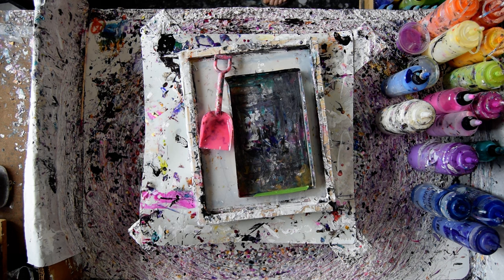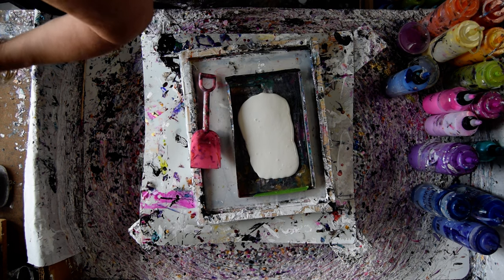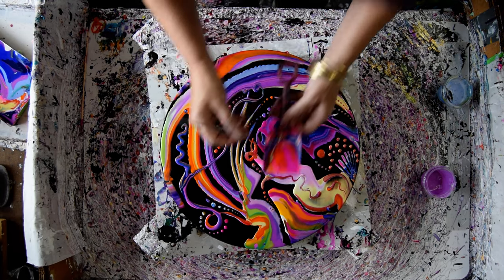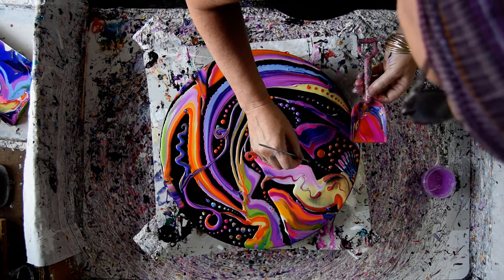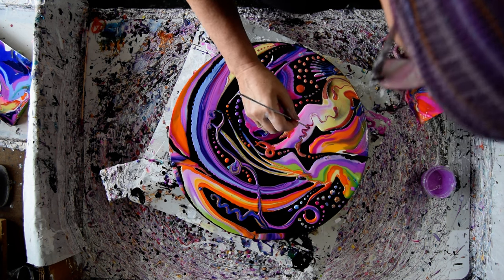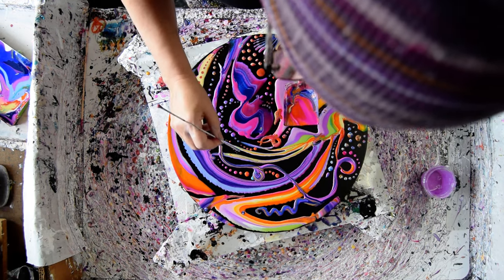#9280 The Aquarium-Shovel Transfer Using Vivid Colourarte Colors Fluid Art 4.27.2023intuitive art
Colourarte Colors -Primary Elements=P.E. (Pigment Powders) Prizm Pours Colors-P.P.
Vivid Intense & Vivid Intense Fluorescents Acrylics V.I.& VIF -listed- Chantilly Lace-P.P.-Wild Orchid-P.P.-Indigo Violet-P.P.-Midnight Shadow-P.P.Blue Velvet-P.P.-Egyptian Blue-P.P.-
Frosted Berry(P.P.) with added Red Violet- VIF
Jasmine-P.E.-Shiny Taffetta P.P.-Orange Crush-P.P.-Plum Blossom -P.E.-Saffron-P.P. Sour Lemon with added Orange Crush-P.P.- Fandango-P.P.-Fluorescent Pink -VIF-Alizerine Rose -VI
Frosted (P.P.-with added straight VI Unramarine 8 drops-red violet straight 1 drop-Custom
The Dry canvas is primed with Meden Black

 I am using a pre-primed and dry black 16" round stretched canvas. The colors I am using are mostly Prizm pour acrylic colors and Primary Elements Pigment powders by Colour Arte.

Vivid Intense acrylics are mixed with the same combination as above + 10 % Floetrol additional

I advise a well-ventilated room and those with respiratory issues to avoid paint pouring or use a respirator. Air bubbles in the paint should be released before they result in hard dry bubbles. A sharp object such as a skewer is used to remove the bubbles in evidence while the artwork is still wet. Also if there is no house-paint base being used, a torch lightly passed over the surface to pop bubbles is also acceptable.